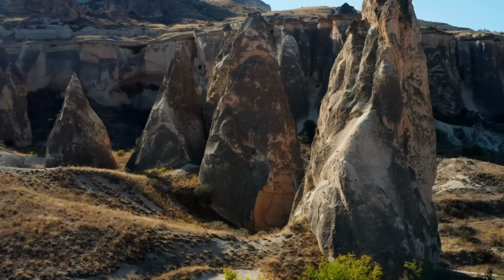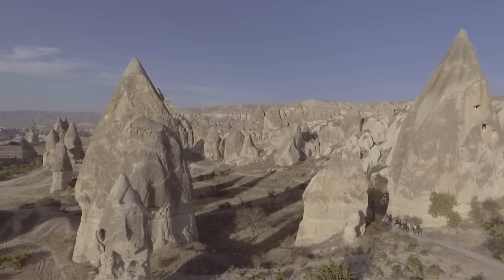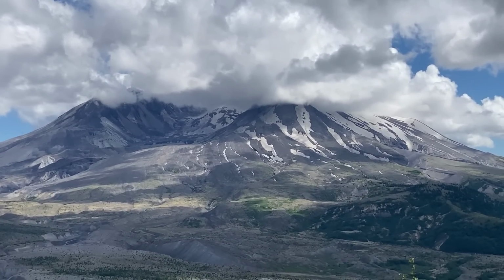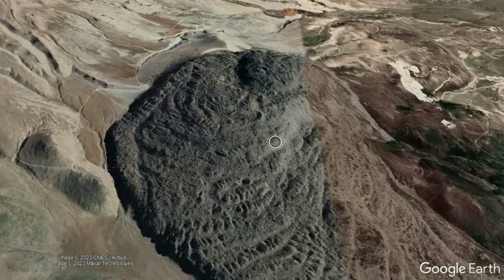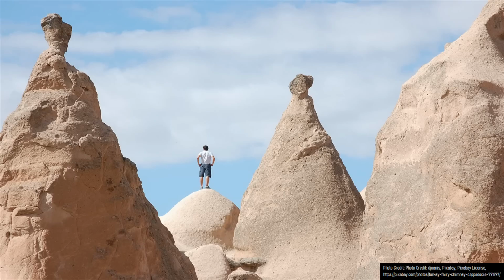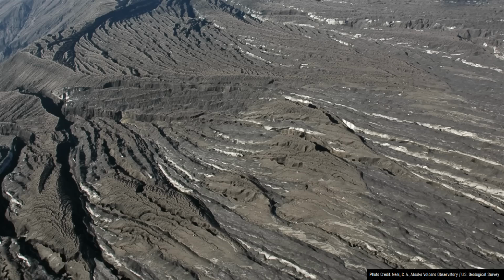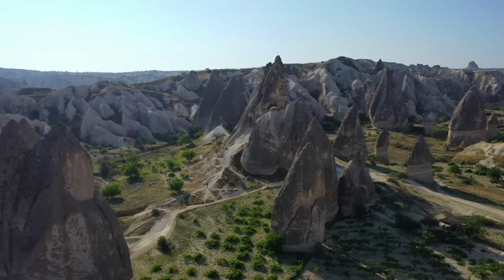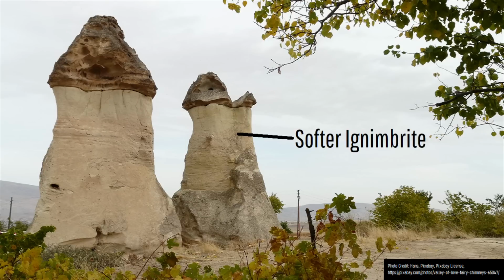The Geologic Oddity in Turkey; Towering Fairy Chimneys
Within Turkey are a series of hundreds of pinnacles which jet out from the ground by as much as 115 feet or 35 meters. To add to this, many of these volcanic pillars have a triangle shaped caprock which on occasion even jets out wider than the base. This video will discuss how these so called "Fairy Chimneys" formed, and how they relate to ancient volcanic eruptions produced in Turkey.

Thumbnail Photo Credit: Photo Credit: djoanis, Pixabay, Pixabay License, This image was then overlaid with text, in addition to GeologyHub made graphics.

Various licenses used in sections of this video (not the entire video, this video as a whole does not completely fall under one of these licenses) and/or in this video's thumbnail image:

Sources/Citations:
[1] VEIs, dates/years, composition, tephra layer name, and bulk tephra volume estimates for volcanic eruptions from Mount Asama which were assigned a VEI 4 or larger are sourced from the LaMEVE database (British Geological Survey © UKRI), Used with Permission
[3] Alaska Volcano Observatory
[4] Alaska Division of Geological & Geophysical Surveys
[5] University of Alaska Fairbanks, Geophysical Institute

0:00 Fairy Chimneys
2:07 Pyroclastic Flows
2:34 Ignimbrite
3:15 Caprock Formation
3:31 Conclusion